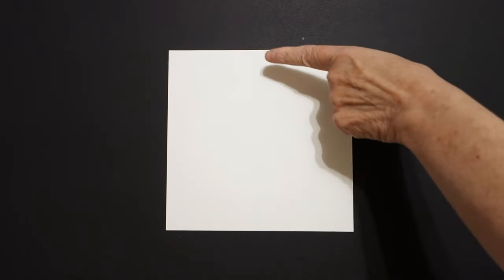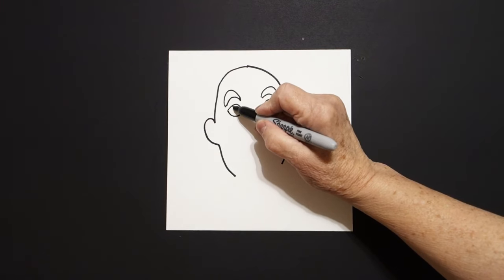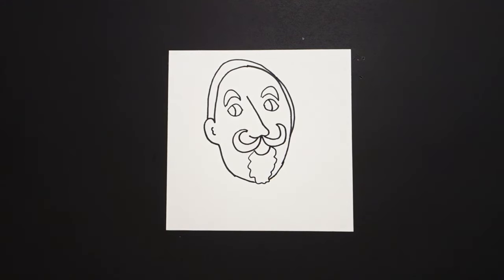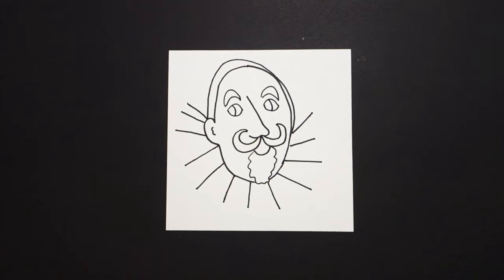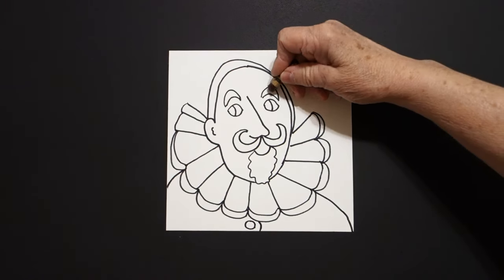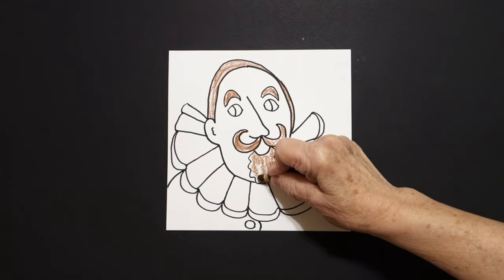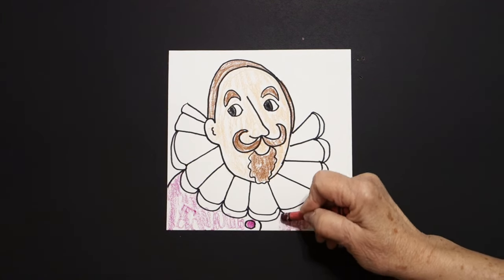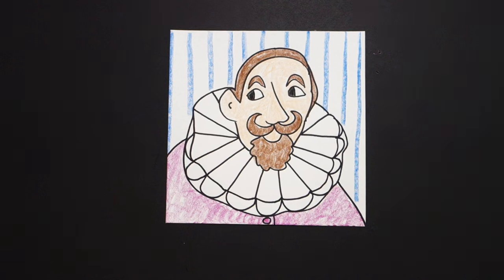Let's Draw Henry Hudson (1600 British Explorer)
Easy to follow directions, using right brain drawing techniques, showing how to draw Henry Hudson (1600 British Explorer).